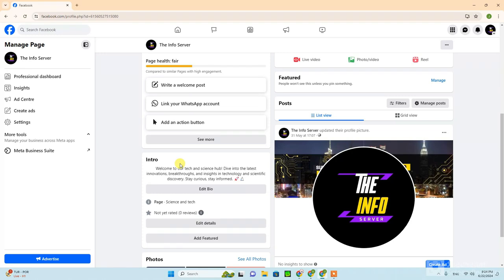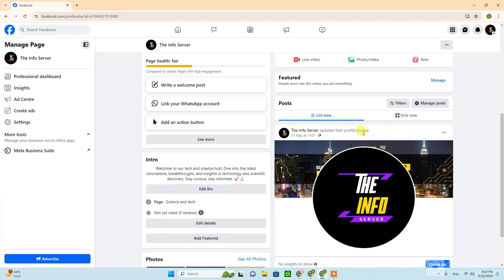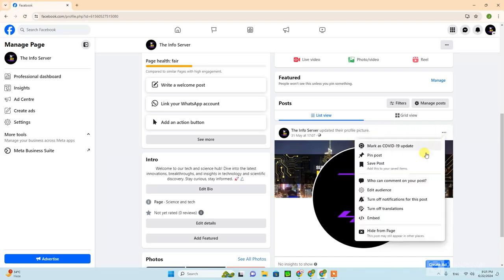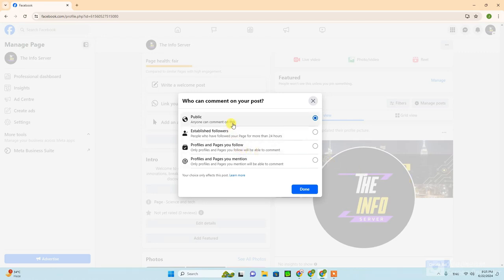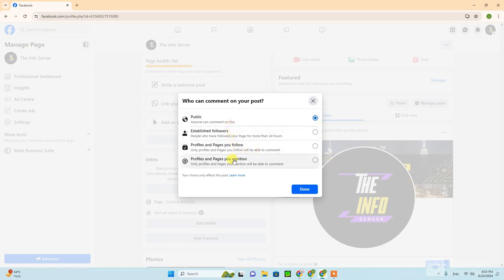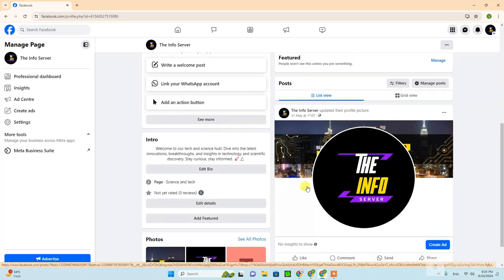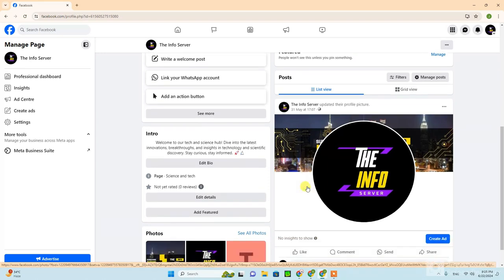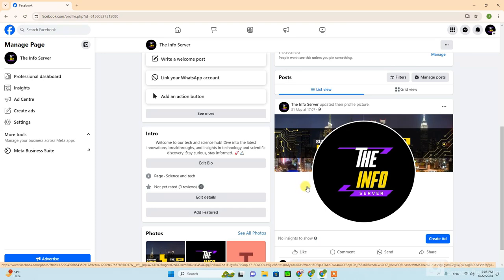How to Turn Off Comments on Facebook Posts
Learn how to turn off comments on Facebook posts with this easy-to-follow guide. Whether you want to manage your privacy, control unwanted feedback, or maintain a more streamlined social media presence, this tutorial will walk you through the process. We'll cover how to disable comments on personal posts, in groups, and on pages, ensuring you have full control over your Facebook interactions.